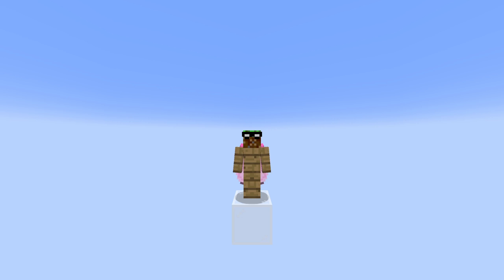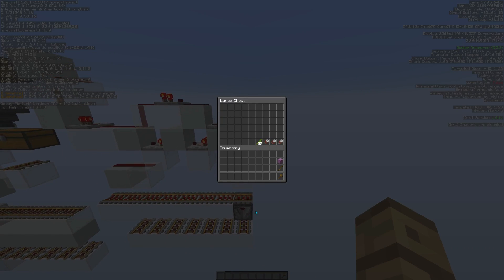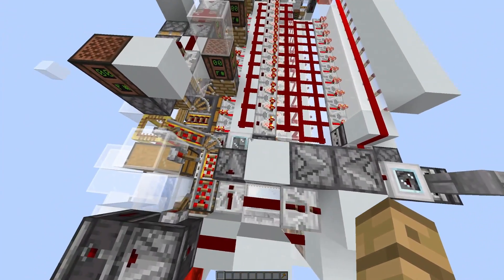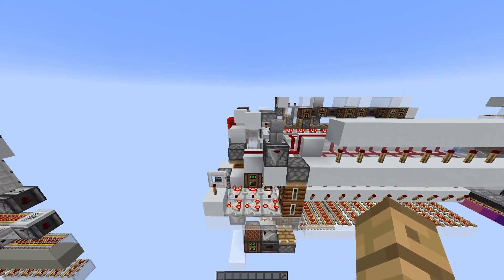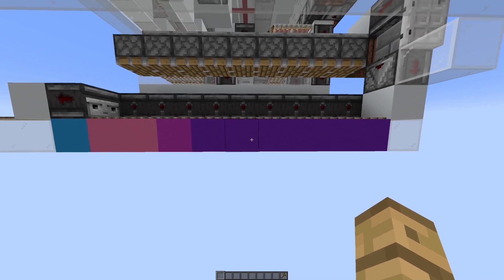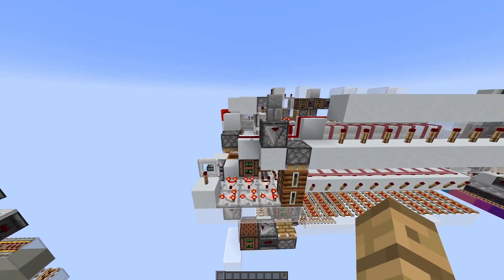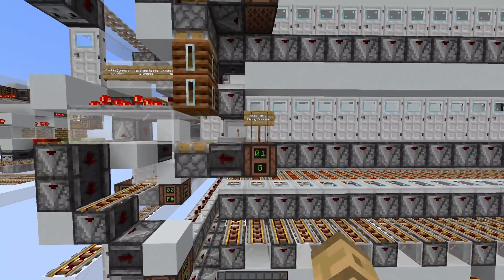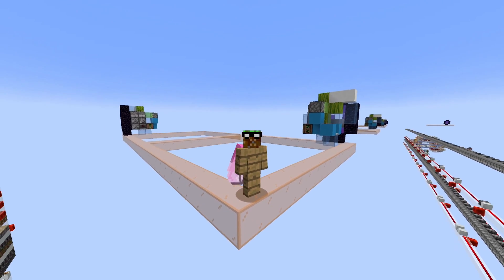Item Type to Binary Encoder | How to Sort Items in an Encoded Storage